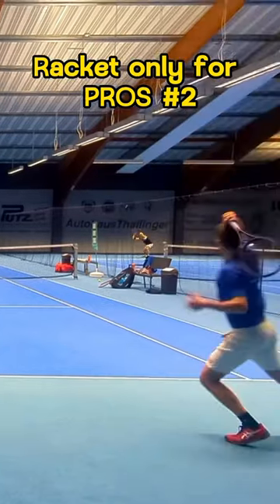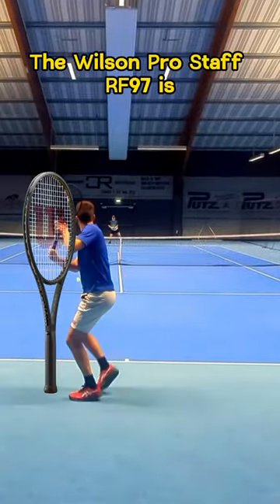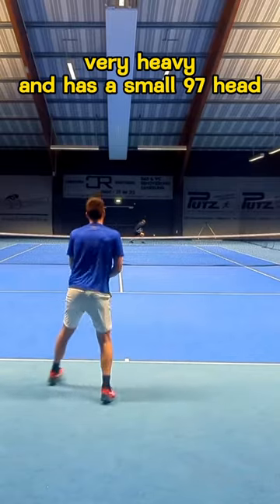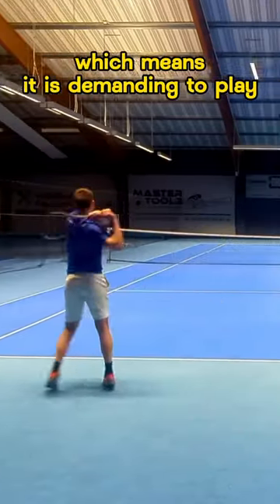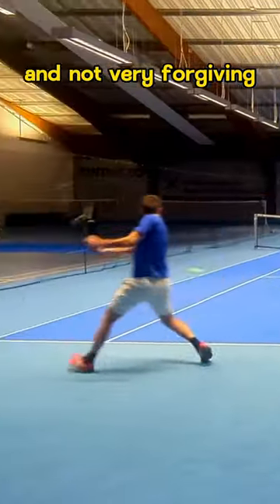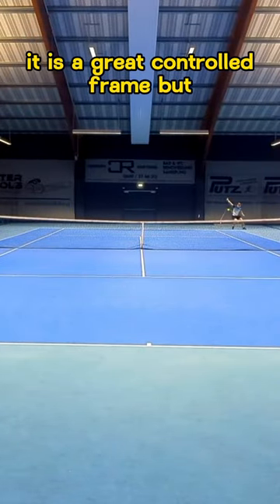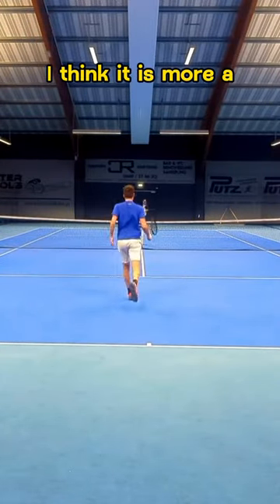What is your opinion on the Wilson Pro Staff RF97?